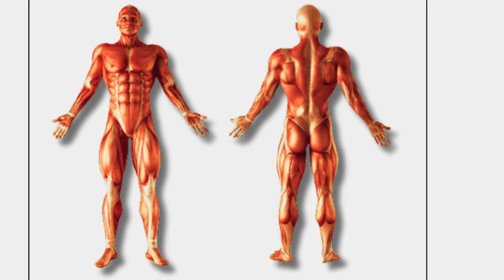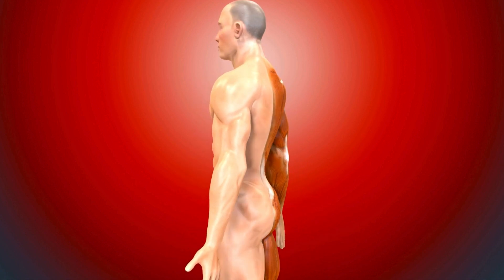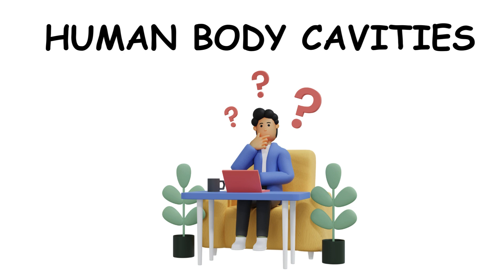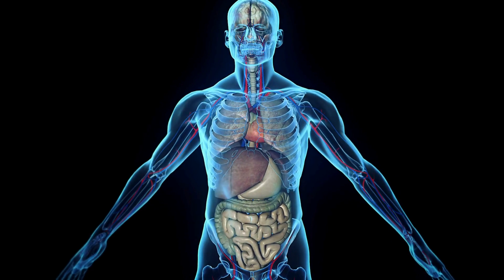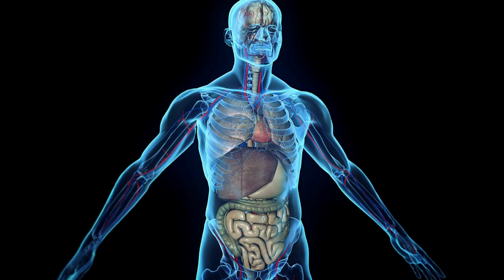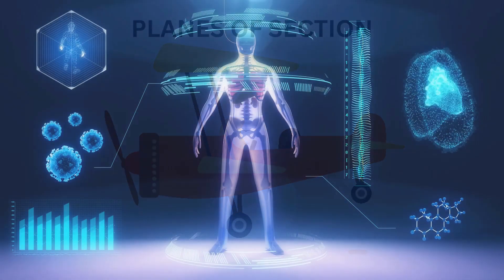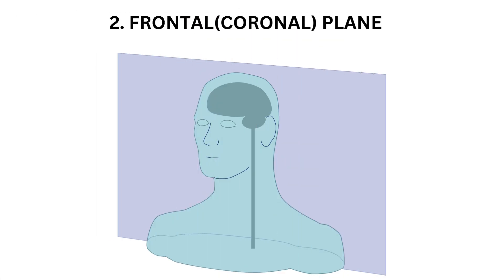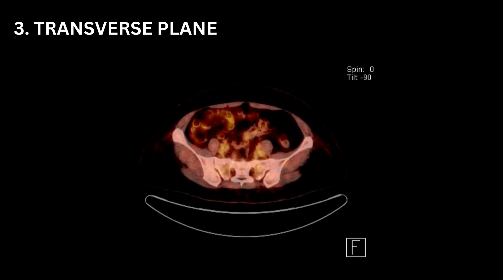ANATOMICAL POSITION, CAVITIES, PLANES OF SECTION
The anatomical position is a standardized posture used as a reference point in anatomy and medicine. In this position, the body stands upright with the feet parallel and flat on the ground. The individual faces forward, with the eyes looking straight ahead. The arms hang naturally by the sides, fully extended, and the palms of the hands are turned forward, with the thumbs pointing away from the body. The legs are parallel, and the toes point forward, while the entire body weight is evenly distributed on both feet. The anatomical position provides a consistent and universally accepted framework for describing the location, orientation, and relationships of various structures within the human body, serving as a foundation for the understanding of anatomical terminology and facilitating effective communication in the fields of medicine and anatomy.

Dorsal Body Cavity:

Cranial Cavity: Houses the brain and is formed by the bones of the skull.
Spinal (Vertebral) Cavity: Encases the spinal cord and is formed by the vertebrae.
Ventral Body Cavity:

Thoracic Cavity: Contains the heart and lungs.
Pleural Cavities: Each surrounds one lung.
Pericardial Cavity: Encloses the heart.
Abdominopelvic Cavity: Further divided into the abdominal and pelvic cavities.
Abdominal Cavity: Houses organs such as the stomach, liver, and intestines.
Pelvic Cavity: Contains the bladder, reproductive organs, and parts of the large intestine.
These cavities serve as protective spaces, helping to prevent internal organs from external damage and providing support and structure to the body. The dorsal and ventral cavities are separated by the diaphragm, a dome-shaped muscle crucial for breathing.

Understanding the anatomical organization into these cavities is fundamental in medical sciences, aiding in the localization and identification of various structures and facilitating communication among healthcare professionals.

Planes of section refer to imaginary flat surfaces that can be used to divide the human body or any three-dimensional structure into distinct portions for anatomical or medical purposes. These planes are crucial for describing and studying the spatial relationships of organs and structures within the body. The three primary planes of section are:

Sagittal Plane:

A vertical plane that divides the body into left and right portions. The midsagittal plane runs exactly through the midline, creating equal left and right halves, while parasagittal planes are off-center.
Frontal (Coronal) Plane:

A vertical plane that divides the body into front (anterior) and back (posterior) portions. This plane is perpendicular to the sagittal plane.
Transverse (Horizontal) Plane:

A horizontal plane that divides the body into upper (superior) and lower (inferior) portions. This plane is perpendicular to both the sagittal and frontal planes.
These planes are used in anatomical studies, medical imaging, and clinical discussions to describe the orientation and relationships of structures within the body. They provide standardized reference points for understanding and communicating anatomical information in a three-dimensional context.